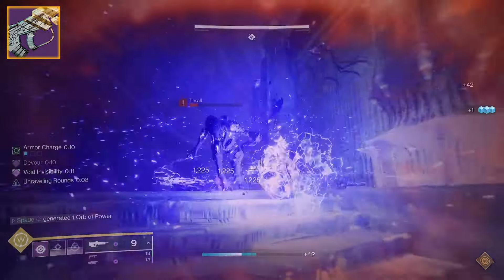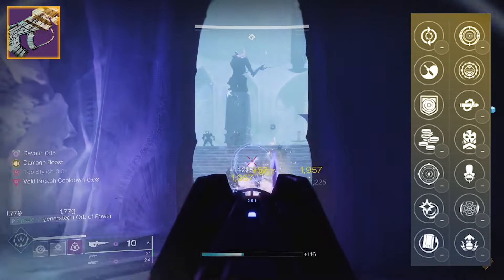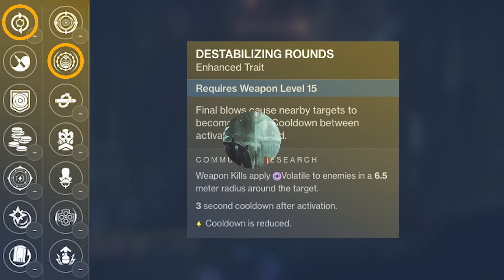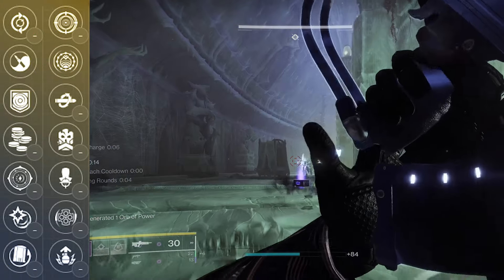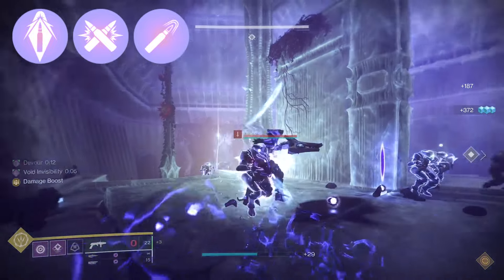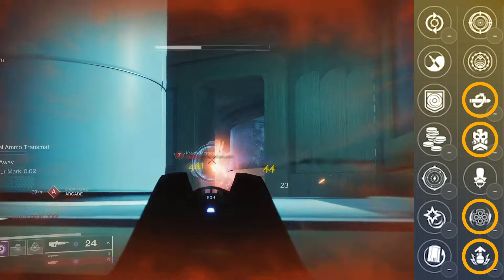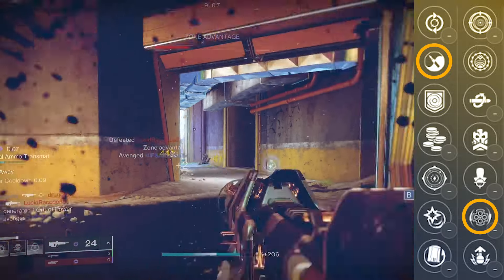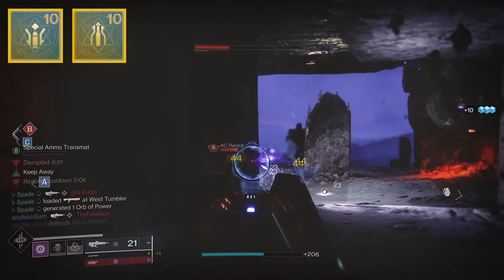Elsie's Rifle is One Of The BEST Brave Weapons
In this video I do a PVE & PVP break down for the Brave Void High Impact Pulse Rifle, Elsie's Rifle from Destiny 2 Into the Light DLC in Season of the Wish.

TimeStamp:
0:00 Weapon Insights
0:41 PVE Perk Guide
2:56 PVP Perk Guide